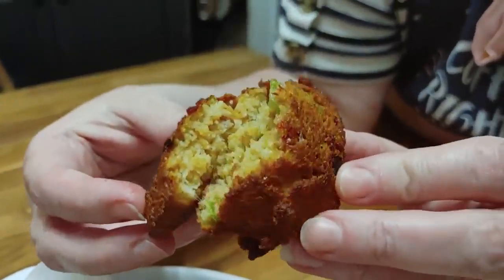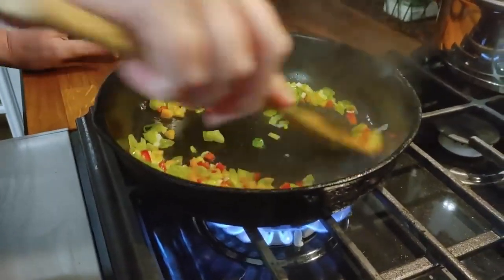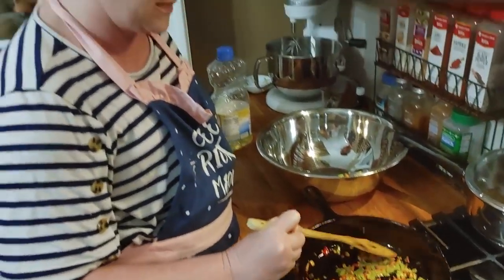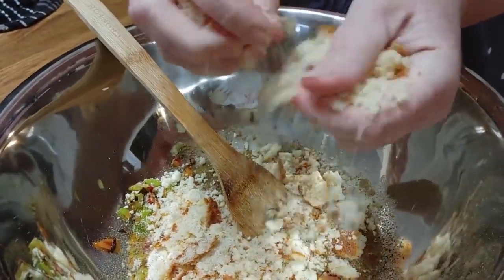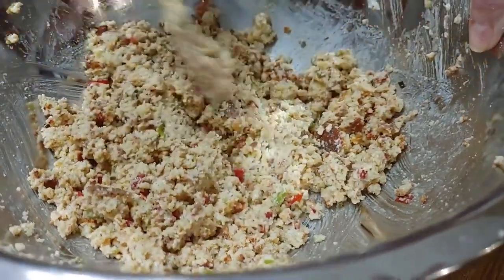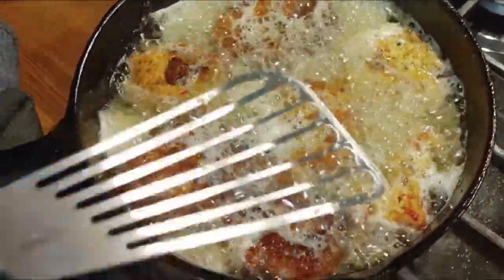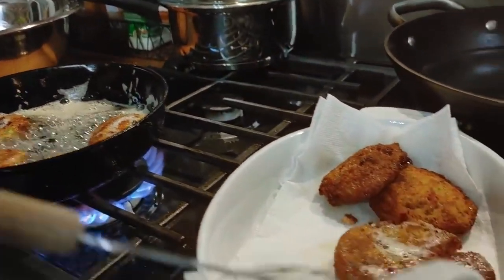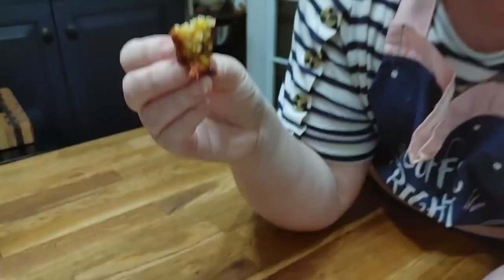Cornbread Dressing Fritters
These Cornbread Fritters are delicious with your soups and stews and even alone for a snack.  They really are delicate to mold but pack them good and you will be happy you have them on the table.

and see everything we do in the Collard Valley Cooks Kitchen and for information on our Cookbooks!

Tammy Nichols, YouTube star and contestant on ABC's Family Food Fight, is on a mission to teach you how to cook just like mama did.
Her bubbly personality and delicious down-home recipes have garnered the attention of over 170,000 subscribers on YouTube, but no amount of fame or recognition will take the Georgia out of this girl.

NOW FOR THIS DELICIOUS RECIPE:
Cornbread Dressing Cakes
2-3 GREEN ONIONS (SCALLIONS) CHOPPED
2 TBSP. BELL PEPPER (OPTIONAL)
2 TBSP. OLIVE OIL
1 STALK CELERY (CHOPPED)
1/2 TSP. PEPPER
1/4 CUP SOUR CREAM
2 LARGE EGGS
2 TSP. POULTRY SEASONING OR SAGE
1/2 PONE COOKED CORNBREAD (OR LEFTOVER CORNBREAD) CRUMBLED
SMALL JAR OF PIMENTOS (OPTIONAL)

 I used half pone of leftover cornbread that was made with a 2-cup cornmeal mix recipe the night before. Or just cook 1 cup recipe “Cornbread for Two pg. 41”

Sauté onion & chopped bell pepper in olive oil until tender (about 2 minutes).  Place in glass mixing bowl, add remaining ingredients, mix well.  Preheat iron skillet on the stove top.  Add cooking oil covering bottom until oil is 1/4 inch high.  Using a large spoon place dollops of mix in skillet.  Cook on medium heat.  Brown both sides. Take out and place on plate covered with paper towels.  Serve with dinner and enjoy!